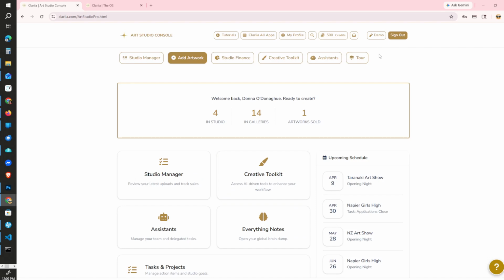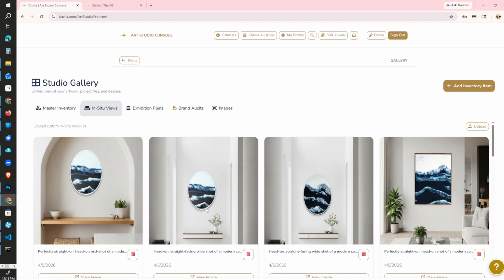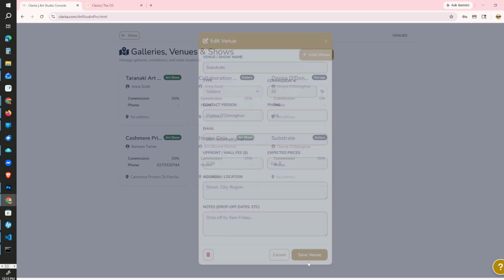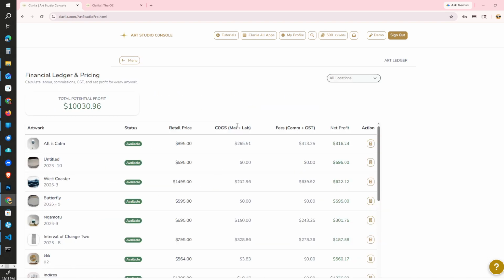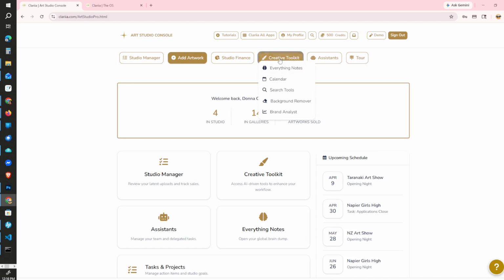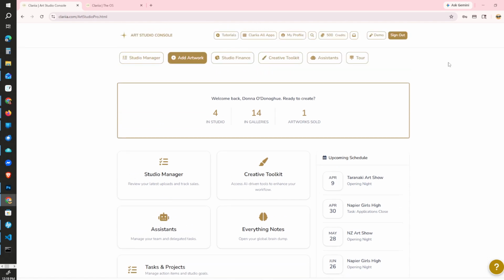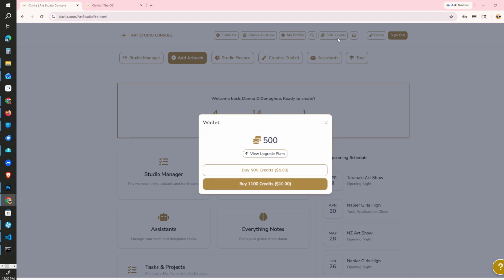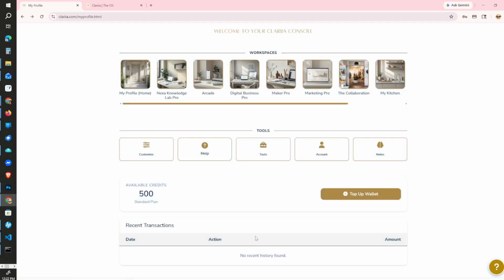The APP That Every Artist Needs Right Now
The APP That Every Artist Needs Right Now   - UPDATED  - Art Studio Pro walkthrough
This comprehensive Art Studio Pro walkthrough will show you how to master the powerful features of this essential app for artists. Learn how to streamline your art business, manage your studio, and leverage advanced AI tools. Discover the Studio Manager for exhibition planning, inventory, and provenance tracking. Dive into the Finance section to handle material costs, overheads, piece costing, and even an AI CFO. Explore the Creative Toolbox and Suite, including AI assistants for marketing, grant writing, and the innovative in-situ creator. This tutorial covers everything you need to know to optimize your artist workflow and boost your productivity.